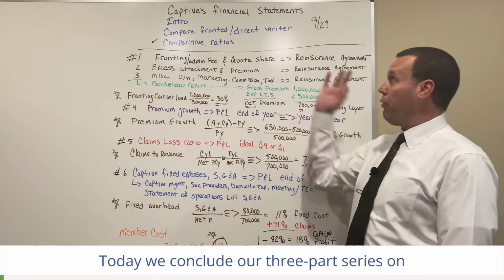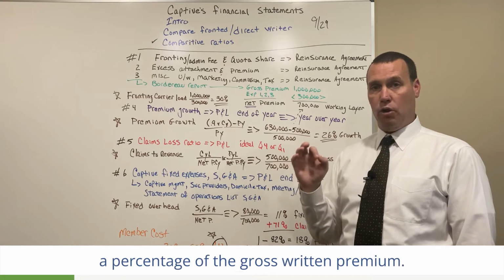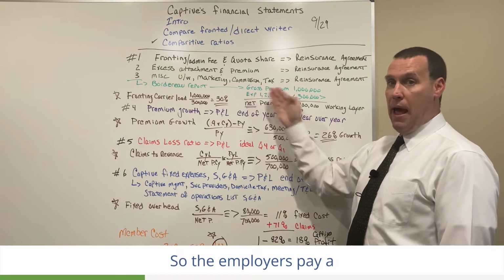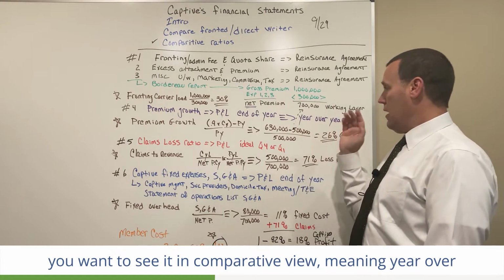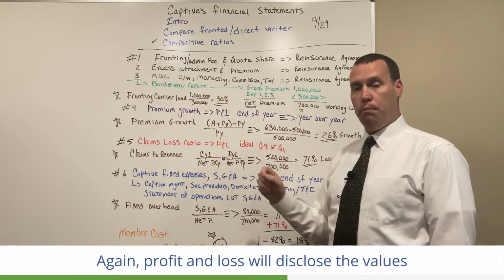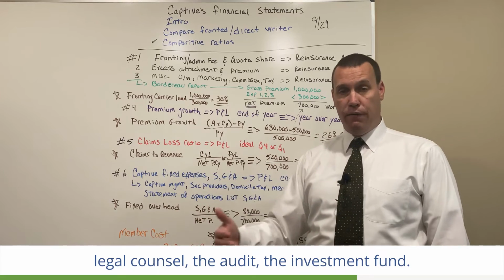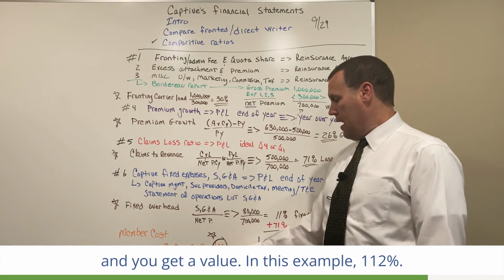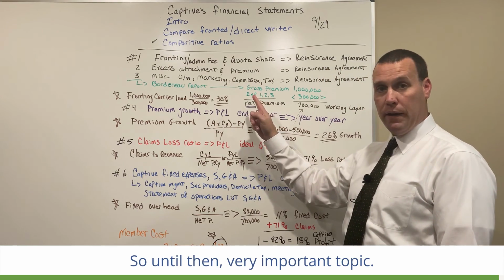Captive Financial Statements | Part 3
How do you measure value across captive insurance companies?   It is the same way you’d vet out investing in a public company – look at comparative data.   As an investor in a public company, there are standard metrics that can be used, such as PE, EPS & PEG ratios, and 52-week price range, to name a few.

The important ratios for captives are:

Year over year premium growth:   Much like the 52-week stock price range, if a captive is not growing (adding new premium dollars), it is not surviving.  That’s widely accepted within the world of captive managers.   Slow growth generally translates into high expense ratios and/or insufficient back-office support.

Expense Load:  Much like the PE ratio, the expense load provides insights into how much of each dollar goes to running the business of captive insurance.  This should include fronting fees, excess premium, and quota share cost, and SG&A costs, including captive management, audit, and legal fees.   Identifying the expense load is calculated by reviewing the balance sheet and P&L statement.

The ambition of the insured, who participates in a captive solution, whether fronted or direct writer, should be to attain underwriting profits from premiums.  Understanding the captive growth model and expense load is vitally important to understand and measure the success of a captive program PRIOR to captive participation.

What is something new you learned from this video?